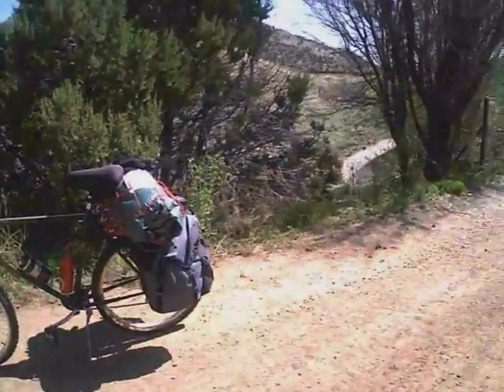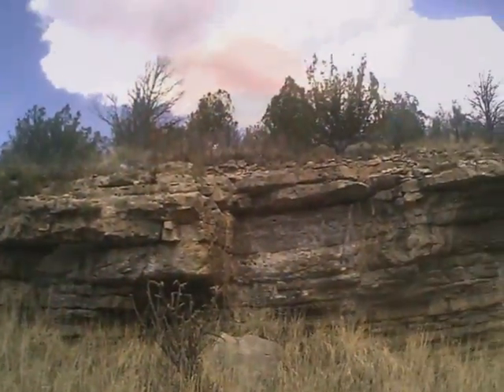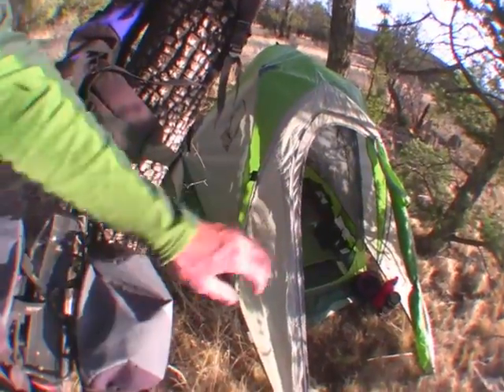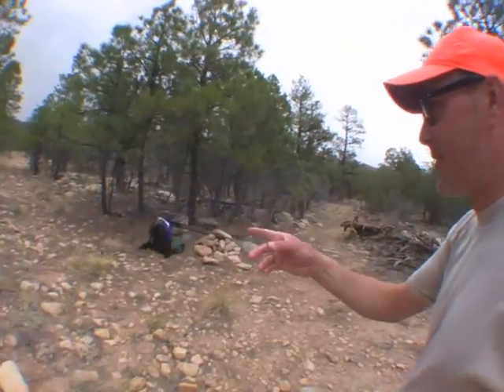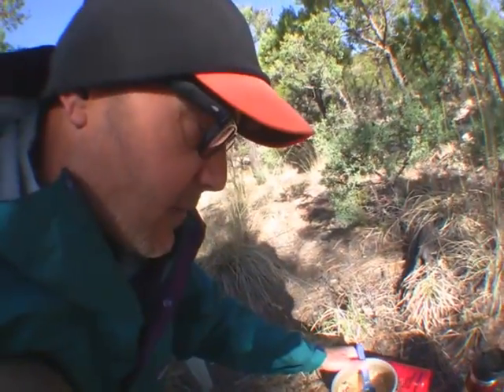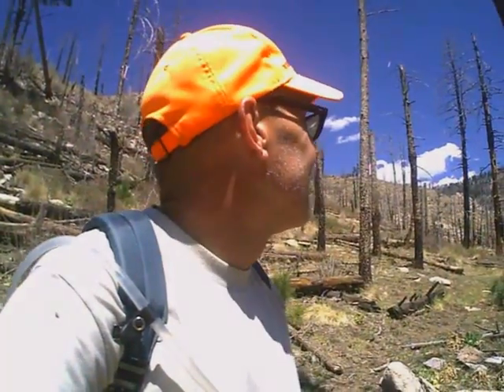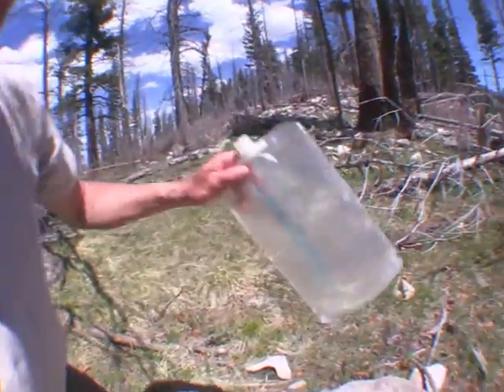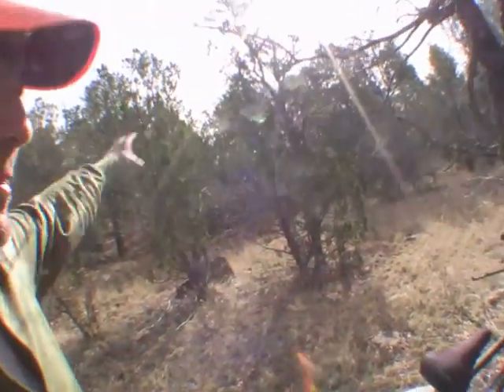Pierce Canyon, Lincoln National Forest